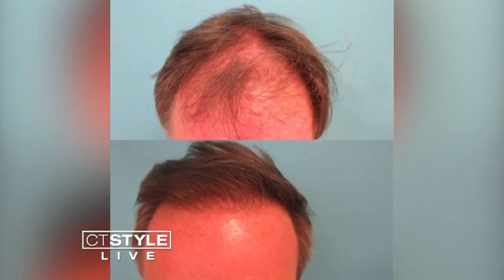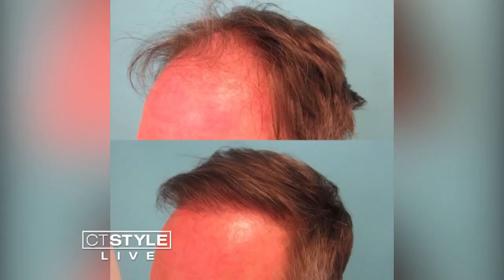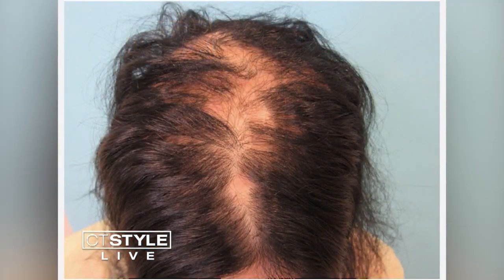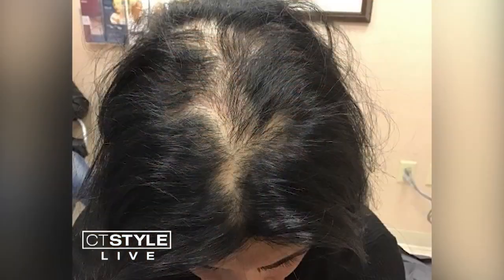Scalp Ink CT shares a solution for hair loss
Joining us today is Expert Technician and Owner of Scalp ink CT Debi Barton along with Doctor Ivan Cohen to tell us treatment options.